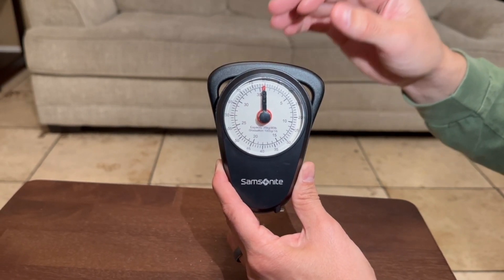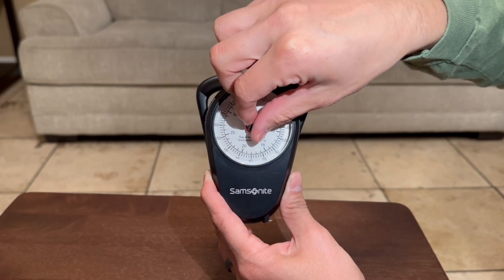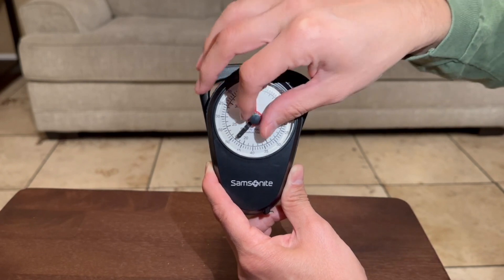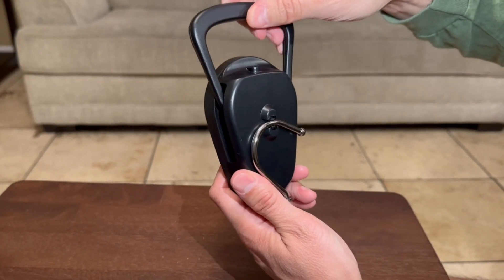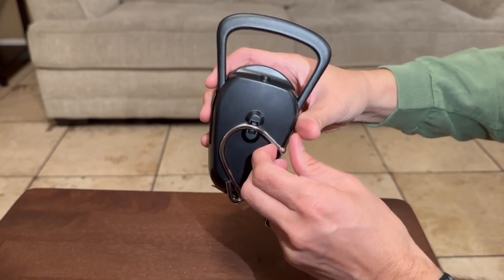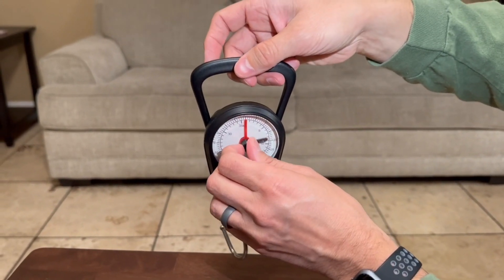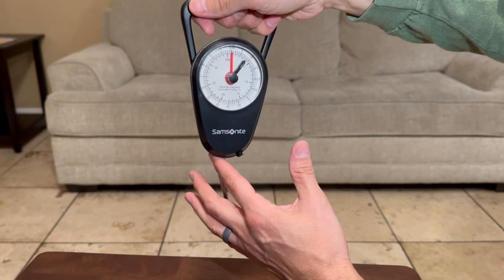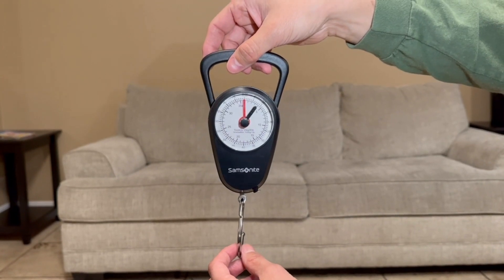Samsonite Luggage Scale Review | Perfect Manual Scale That Will Save You Money in Overage Fees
Watch as I show you this cool manual scale by Samsonite.

Samsonite Scale